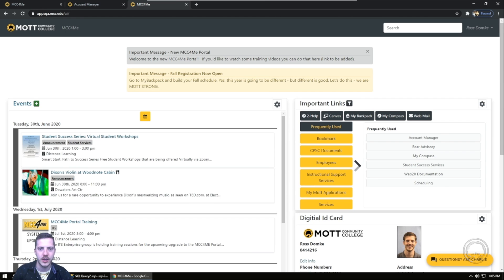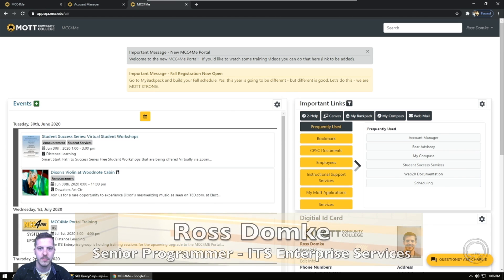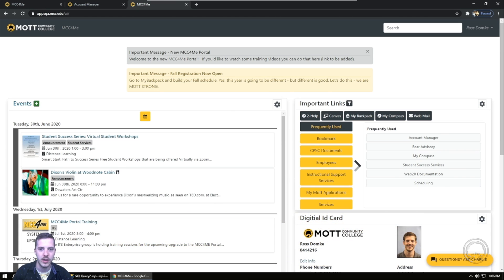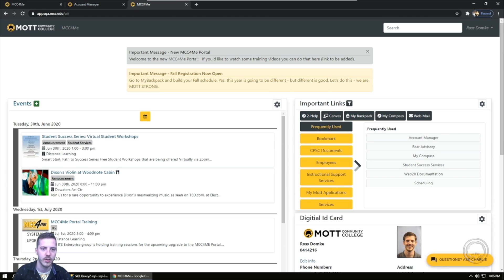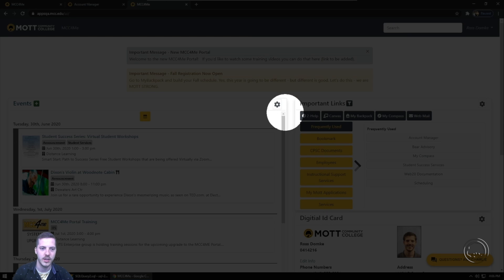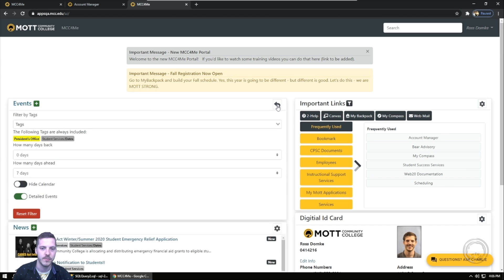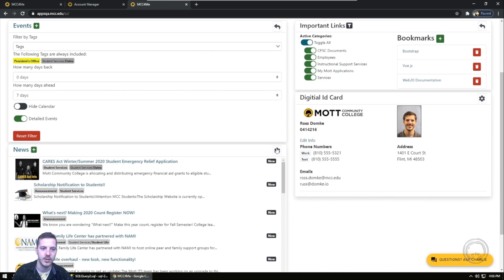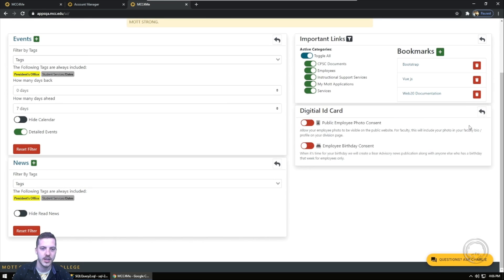How to Customize Your Widgets in MCC4ME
This video is about How to Customize Your Widgets in MCC4ME